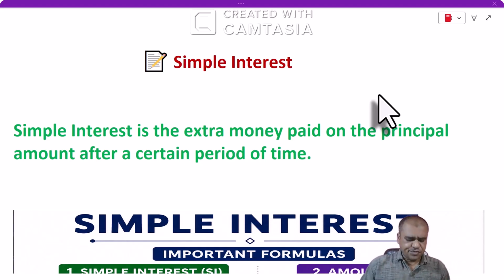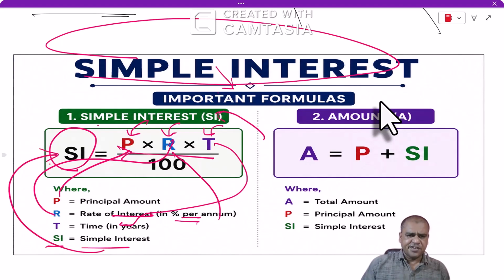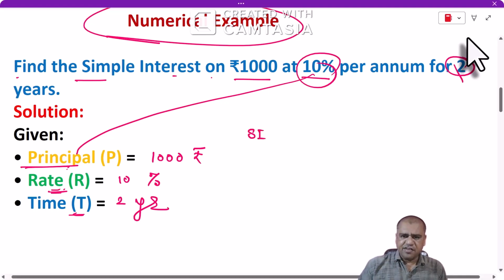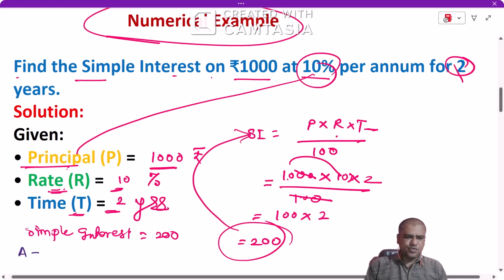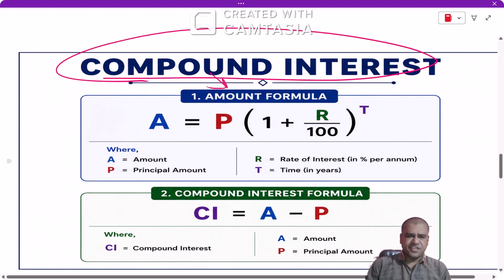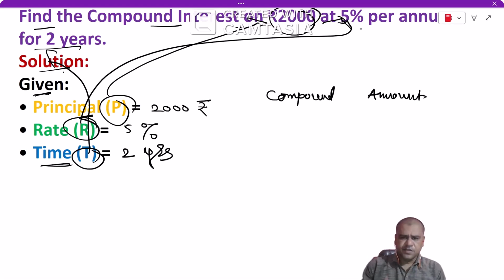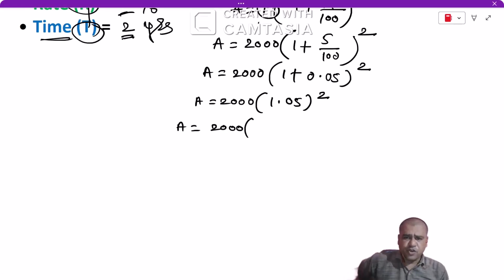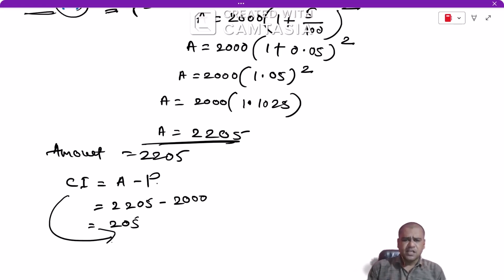Simple Interest and Compound Interest Explained for Beginners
Welcome to this beginner-friendly lesson on Simple Interest and Compound Interest!

In this video, you will learn:
✅ What is Simple Interest (SI)?
✅ What is Compound Interest (CI)?
✅ Formulas of SI and CI
✅ Step-by-step solved examples
✅ Difference between Simple Interest and Compound Interest

This lesson is designed for school students, beginners, and anyone who wants to understand the basics of interest calculations in a simple and easy way.

🎯 By the end of this video, you will be able to solve Simple Interest and Compound Interest problems confidently.